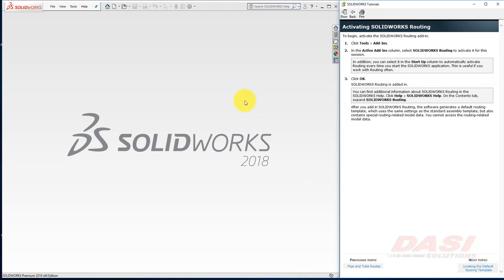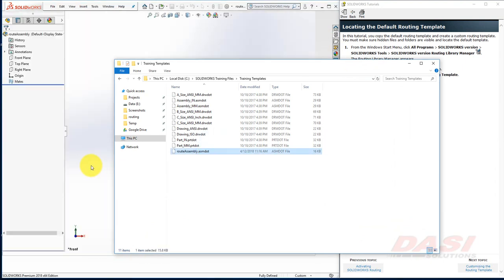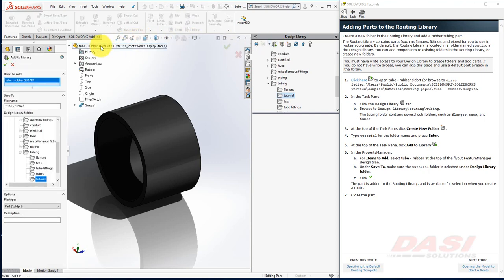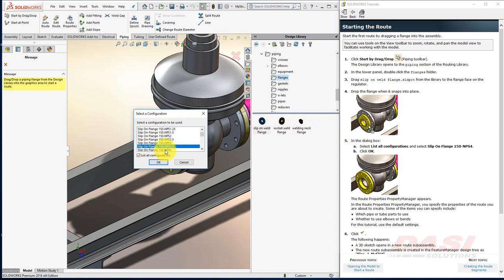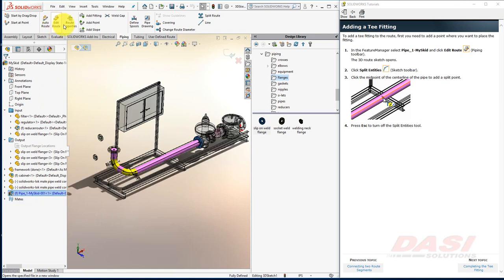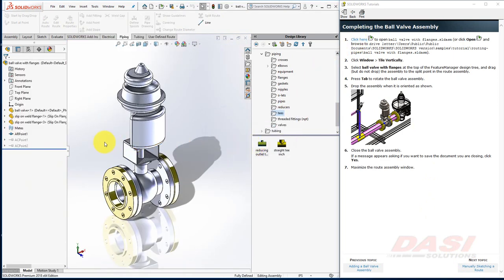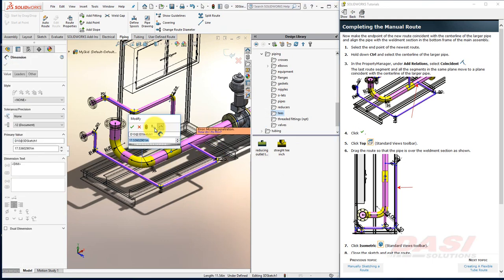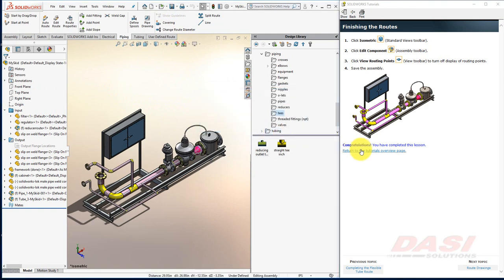SOLIDWORKS Tutorial "Routing: Piping and Tubing" (Extra1)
This series is intended to allow you to preview the existing tutorials in a VIDEO so you'll be able to go through them in a fraction of the time!

If you'd like to try to follow along, you may utilize built-in YouTube functionality to speed up, slow down, or pause the video.

YouTube suggestions:
"K" - pause
"L" - forward by 10 seconds
"J" - backwards by 10 seconds
Shift+.  - Speed up the video
Shift+,  - Slow down the video

In this tutorial, you will be introduced to basics of Piping & Tubing routes.  Some topics include:
Customizing a routing template
Adding parts to the Routing Library
Creating route paths by various automatic and manual methods